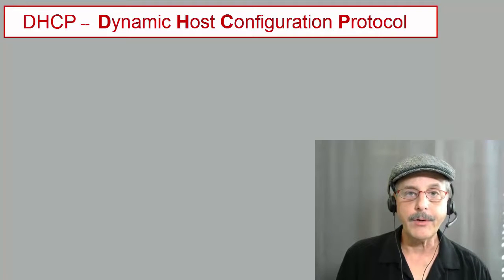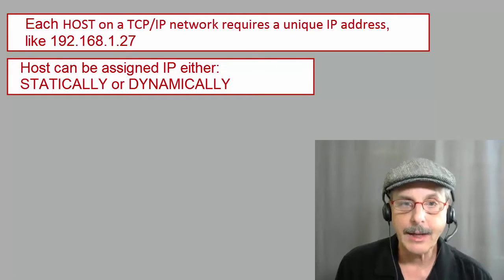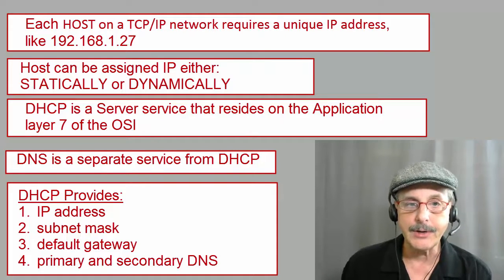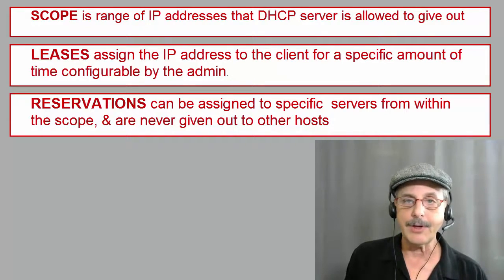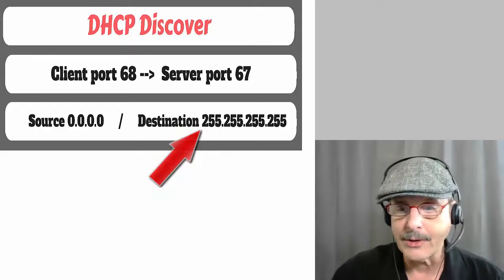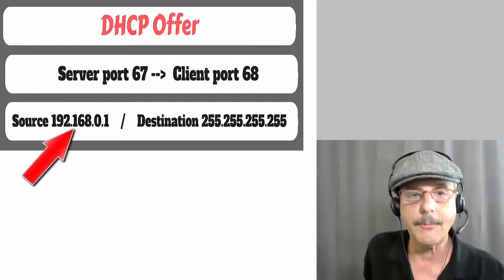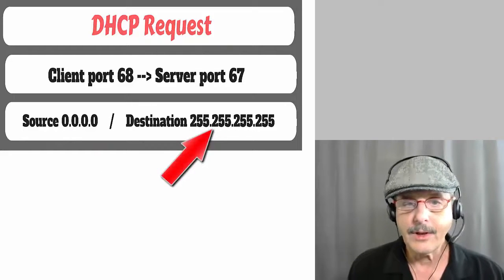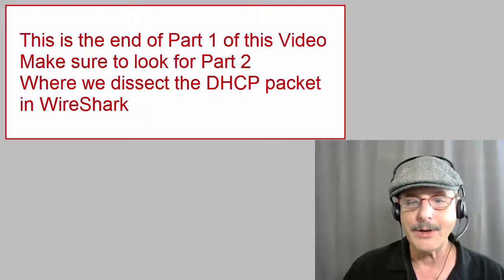DHCP Tutorial. Tech every Admin needs to know. Networking & TCP/IP Tutorial. TCP/IP Explained.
DHCP Tutorial.  Technology every Admin needs to know.   Networking & TCP/IP Tutorial. TCP/IP Explained.

TRANSCRIPT:

DHCP Stands for Dynamic Host Configuration Protocol, which is used to dynamically assign IP addresses to client computers.

This video will be in three parts:
First I go over all the basic concepts of DHCP
Second I do a live demonstration setting up a simple DHCP server.
And finally we go down to the packet level of DHCP in Wireshark.  And if you understand the protocol down to the packet level, then you really understand that protocol.

Let’s start by remembering that each device, or HOST, on a TCP/IP network requires a unique IP address.  Recall that IP addresses are 32 bits long and generally represented in dotted decimal notation of four octets, such as 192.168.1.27.

There are two possible ways that host can obtain its unique IP address: either assigned Statically (ie manually) by an admin or dynamically (ie automatically) by DHCP. In the old days you had to statically assign an IP address to each and every device in the network.  This required a great deal of time and effort, and was subject to errors such as accidentally assigning to hosts to the same IP address. So nowadays DHCP is almost always used.  In fact DHCP is so common that it is built-in to most Soho wireless routers.

DHCP is a server service ie a service that will be performed by a server, thus it resides on layer 7 of the OSI reference model, which is the application layer.

For all you newbies, remember that DNS is a separate service from DHCP, even though they can sometimes talk to each other.

When we say that DHCP provides IP addresses to hosts, it actually provides 4 parameters to the host.  These are:
1. IP address,
2. subnet mask
3. default gateway
4. primary and secondary DNS servers

There are three other terms used in DHCP that we need to understand.  These are Scope, Leases and Reservations

SCOPE: The IP addresses that are assigned dynamically are pulled from a scope on the server.  Scope is range of IP addresses that DHCP server is allowed to give out

LEASES: Leases assign the IP address to the client for a specific amount of time configurable by the admin.  This helps make sure that you don’t run out of IP addresses, insuring a host doesn’t hold onto an IP address indefinitely after the computer is not on the network anymore.  A client generally tries to renew its lease at 50% of the lease time, and when the lease is renewed it will generally keep the same IP.

RESERVATIONS can be assigned to specific  servers from within the scope, and will never be given out to other computers on the network.  This allows the server to maintain the same IP address indefinitely, which is generally desirable.